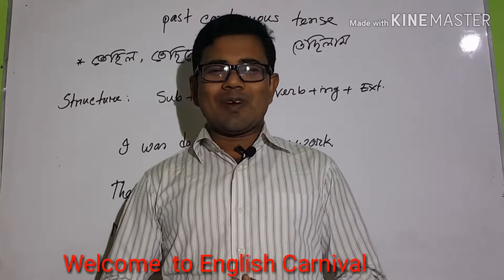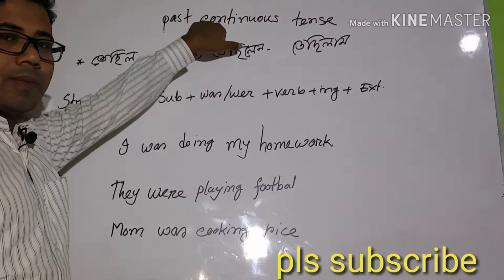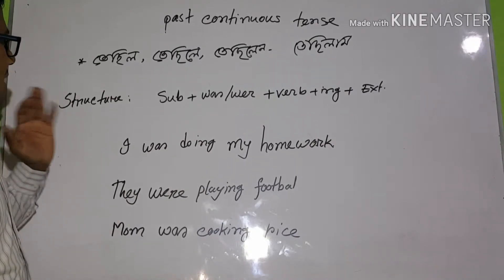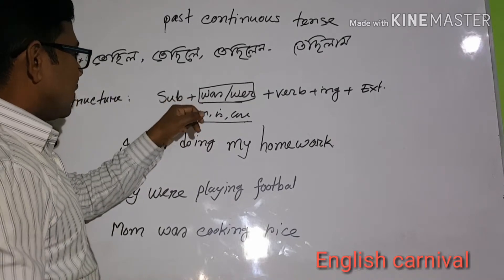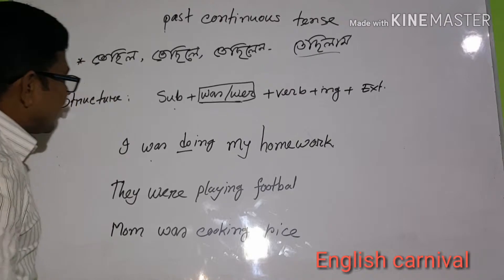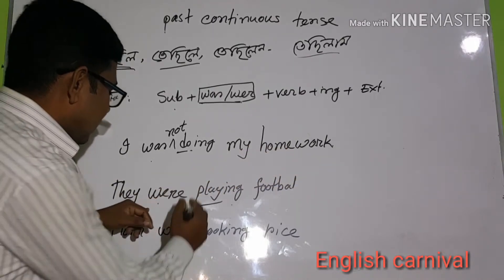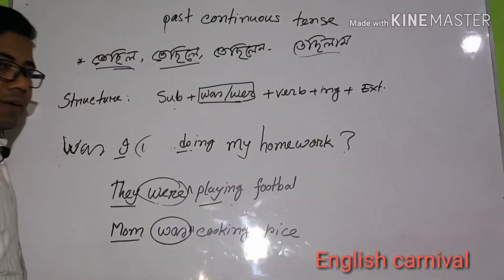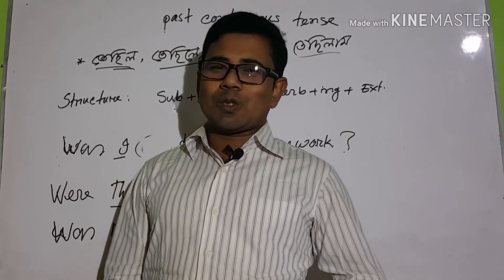Past Continuous Tense = Formula 06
After watching this video you will be able to understand past continuous tense. Thanx for watching.